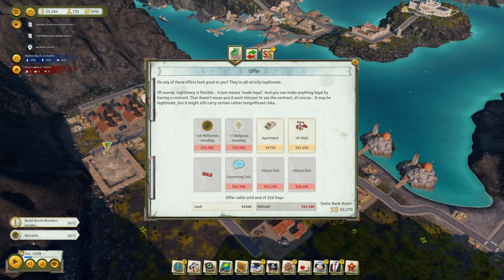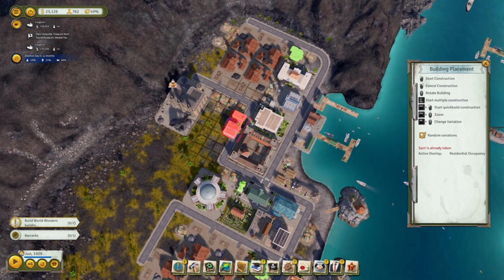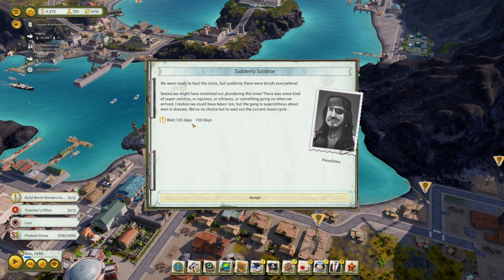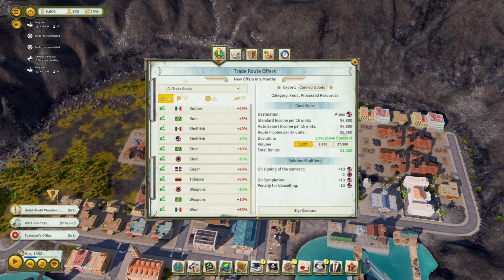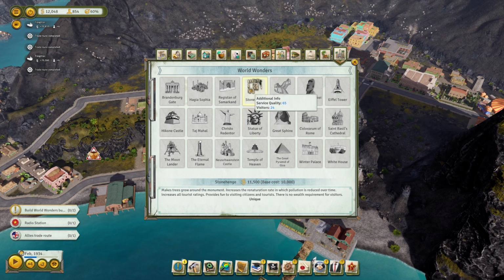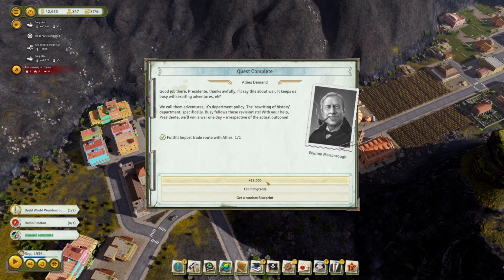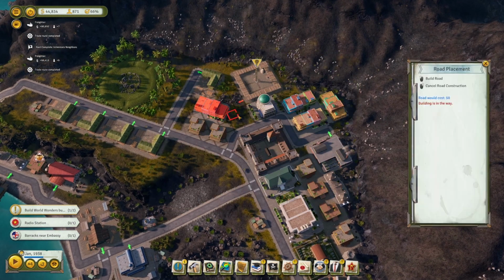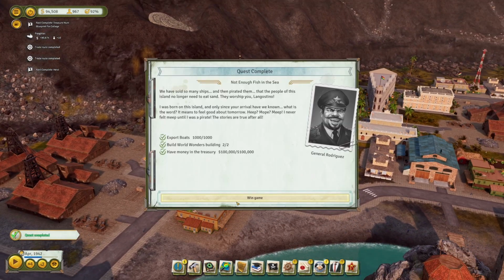Tropico 6 Pirate King Part 4 | World Wonders | Tips Tricks & Gameplay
I dive into using electricity, the broker, and getting world wonders in the Pirate King Mission and how to use the Pirate Coves to make money and win the mission.